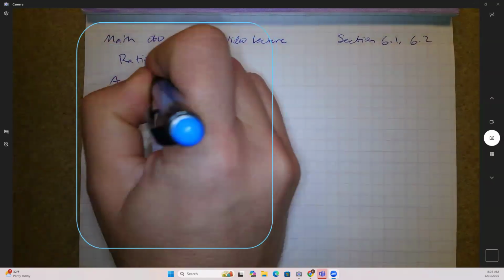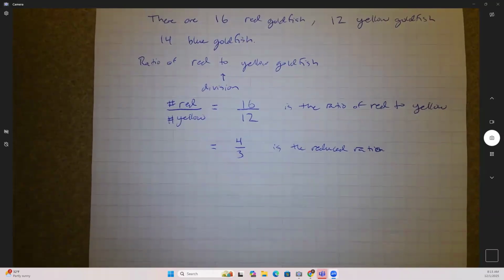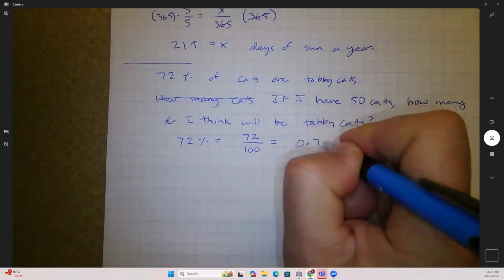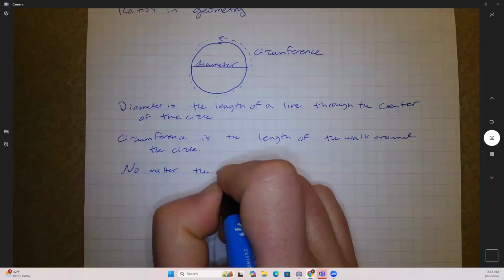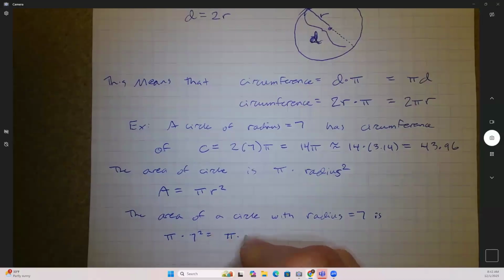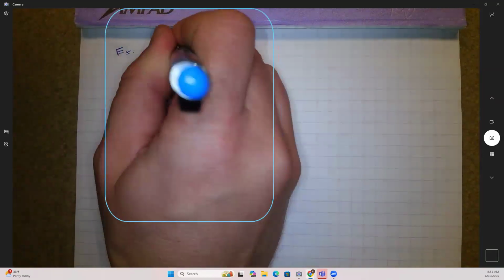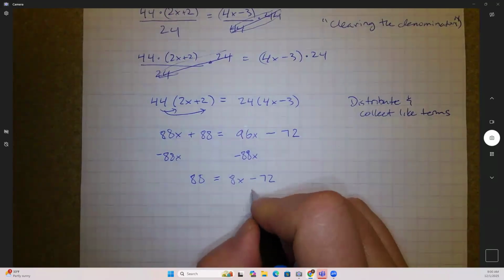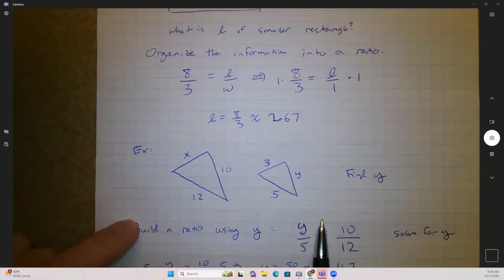Math 060 Section 6.1 and 6.2